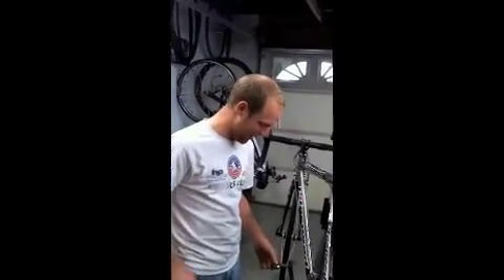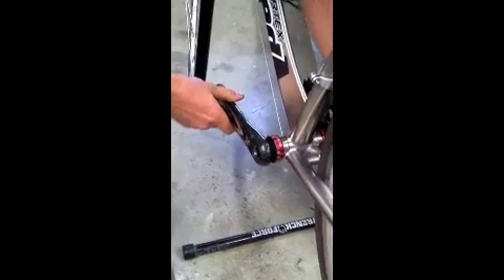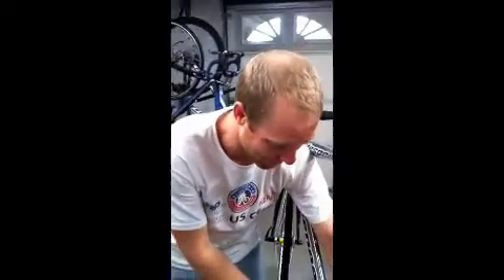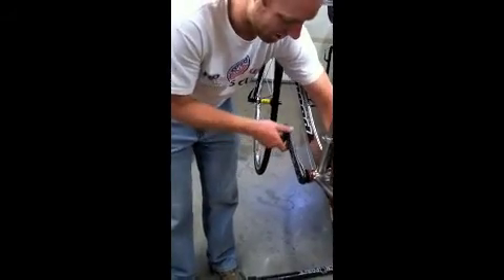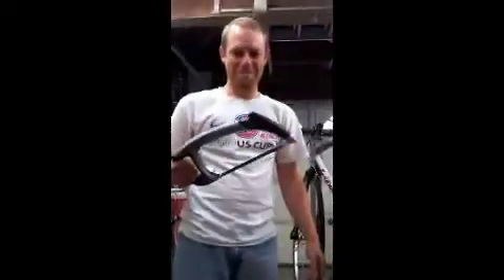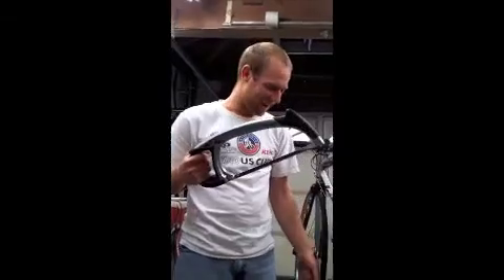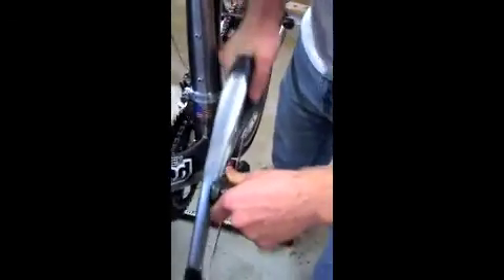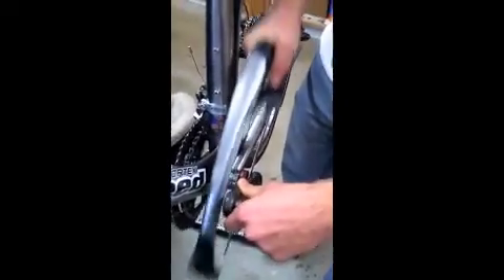FSA Cranks removed via unorthodox means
FSA cranks are removed from bicycle by means not intended by the mfg.